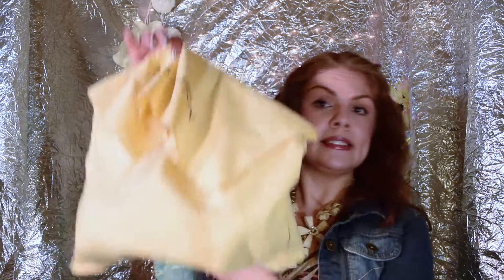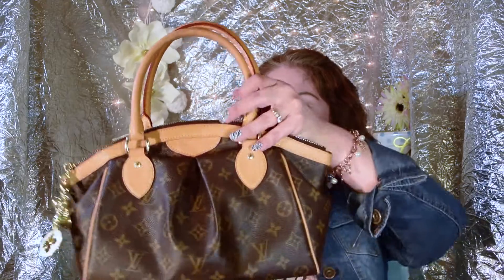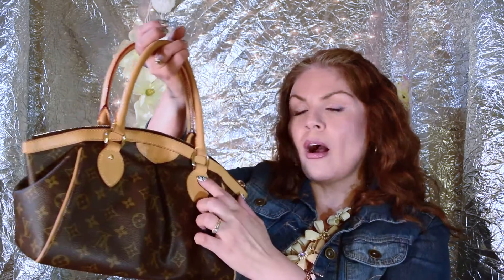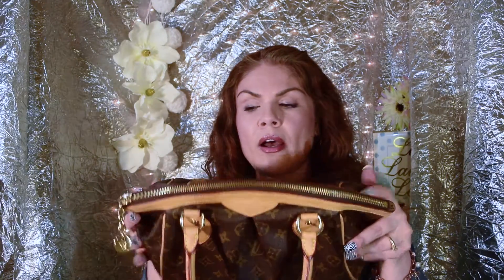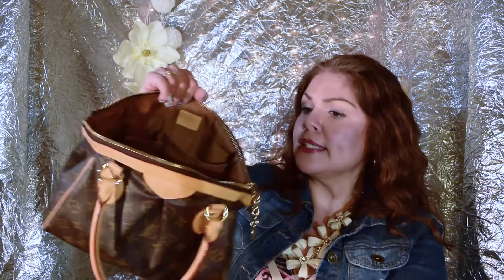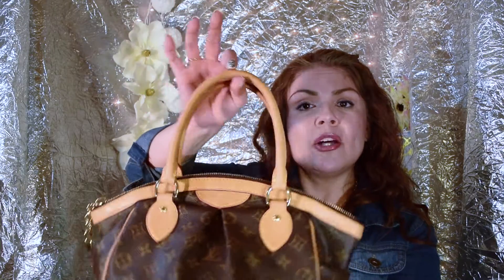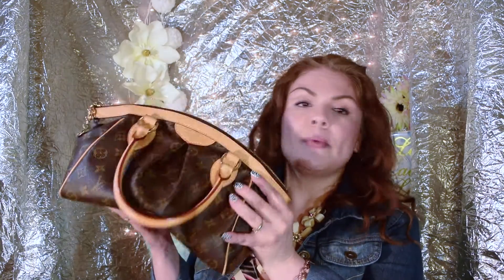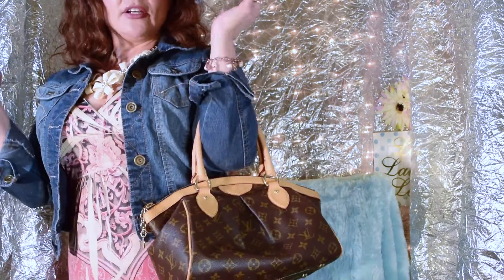TIVOLI PM | Martha Lorena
Bag Measurement: 14.2" x 8.3" x 6.3"

Here is my personal trades account if anyone is interested in my pre-loved handbags: .